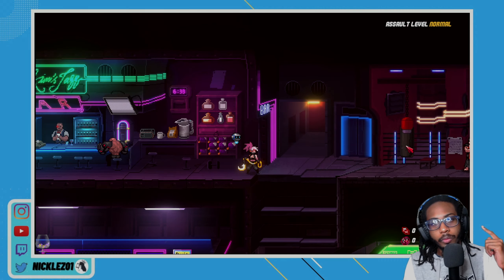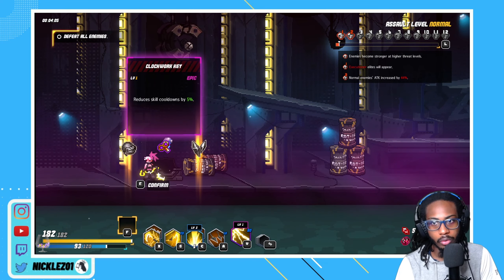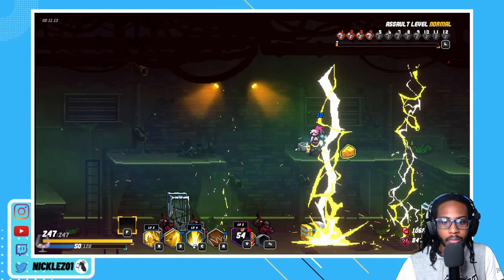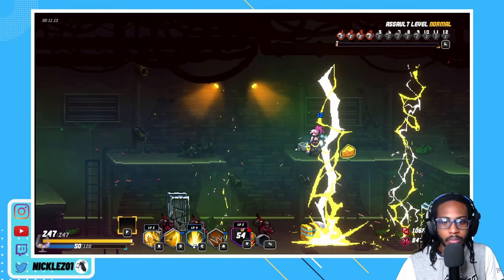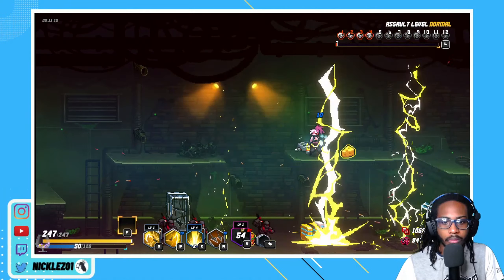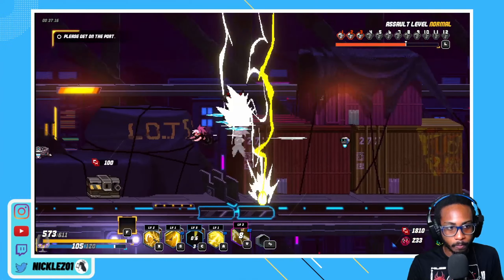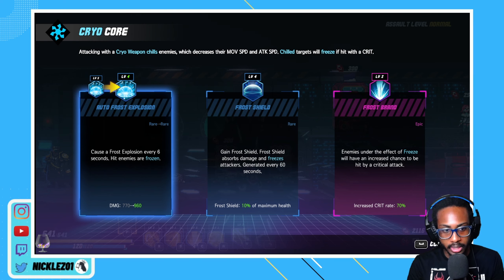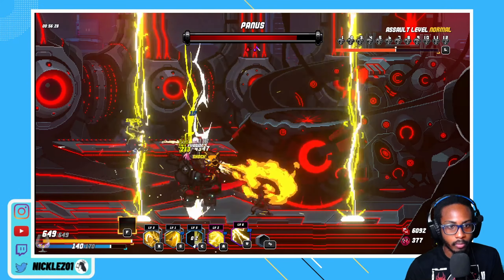Hidden Cloud Village - (Blade Assault)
Jenny got the goons hidden in the back!

This channel will have a focus on gaming. It will mostly feature highlights from my live stream on Twitch.tv edited for YouTube.